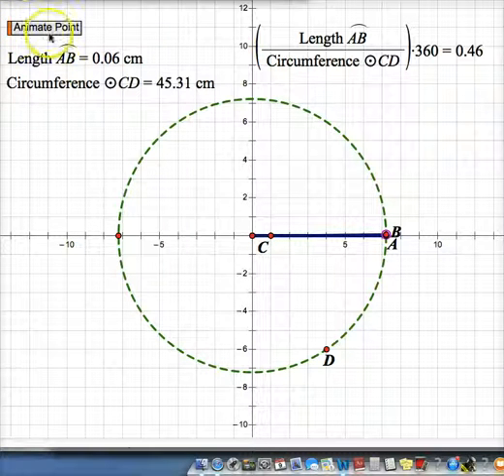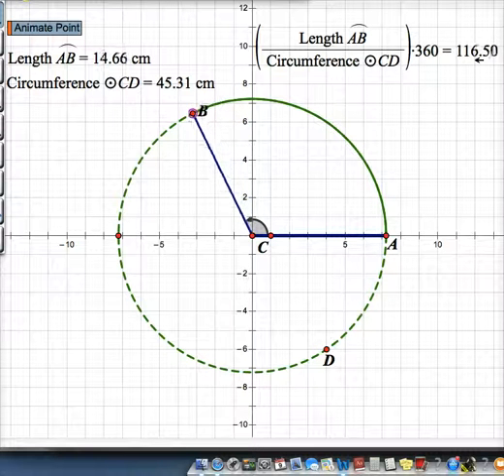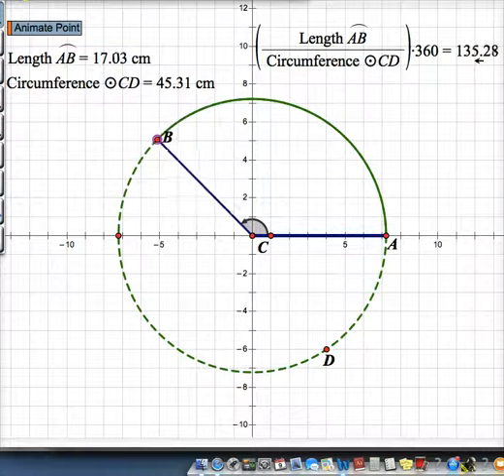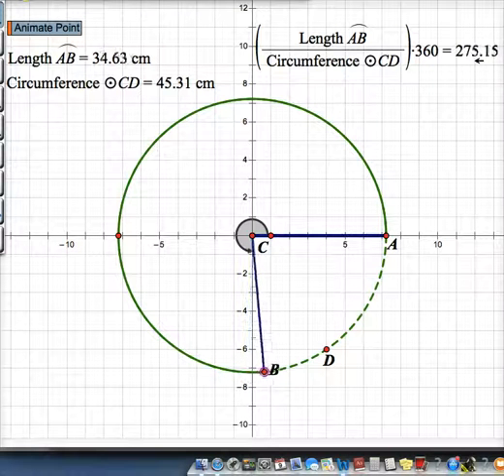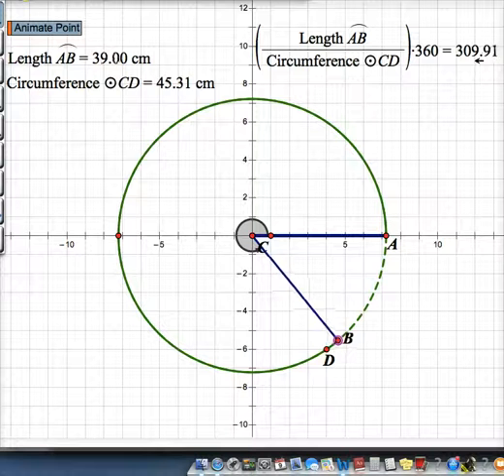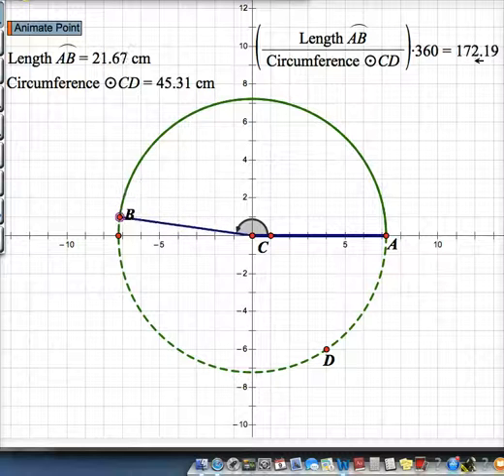Angle Measure as Distance Along Circular Arc